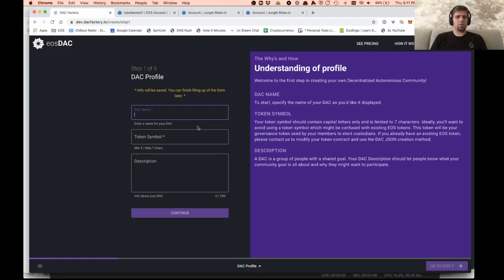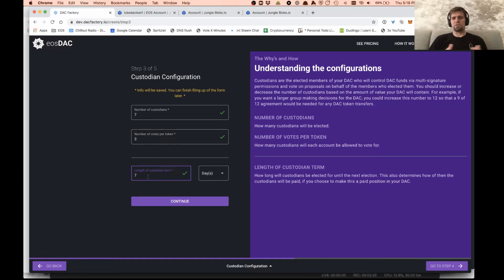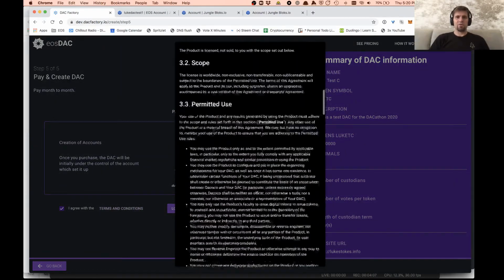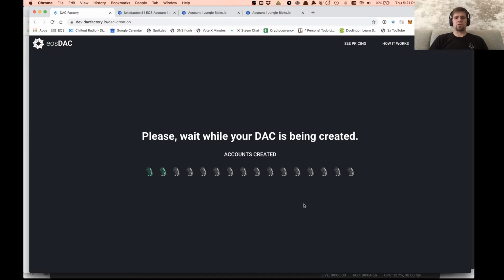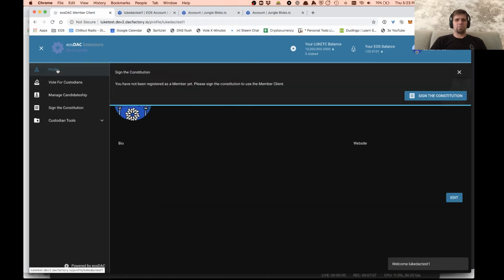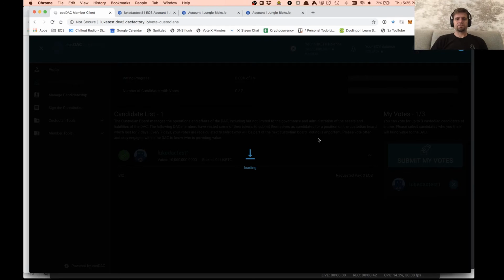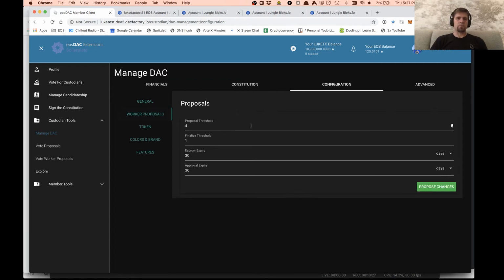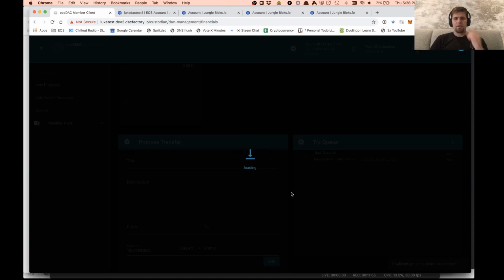DACATHON2020 Luke Stokes